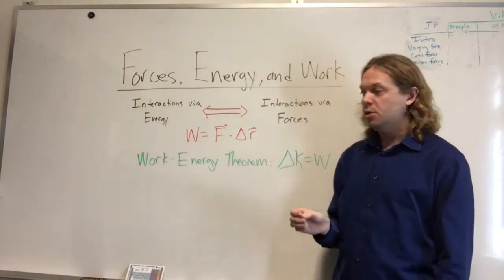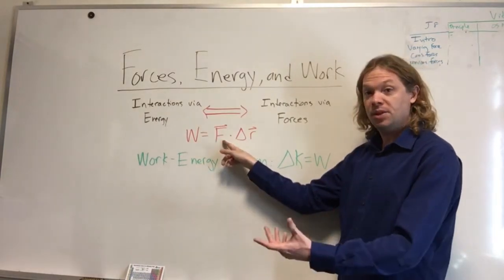J8.1: Introduction to Forces, Energy, and Work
A brief introduction to this section, which ties together the two major topics this semester, energy conservation and forces.